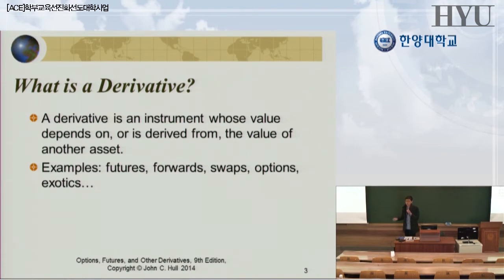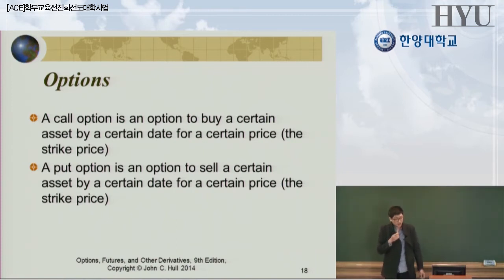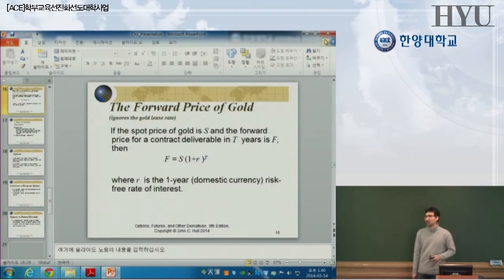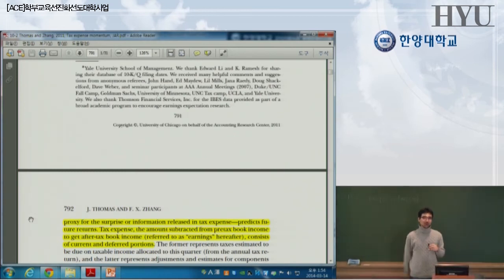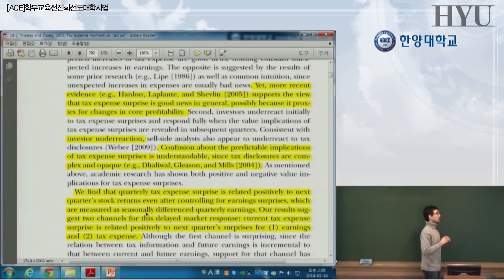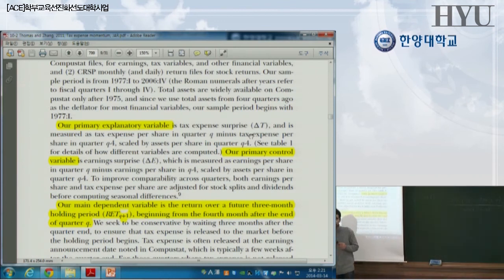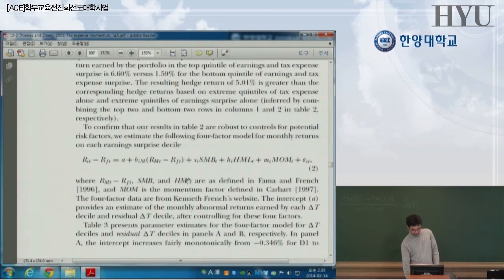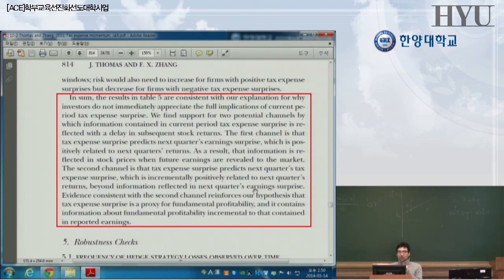20140314금융공학 3강